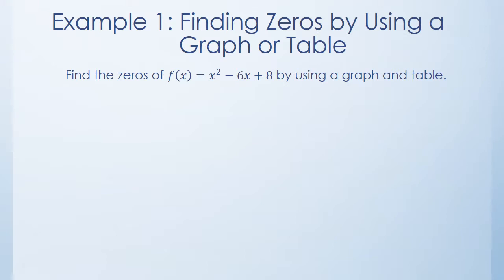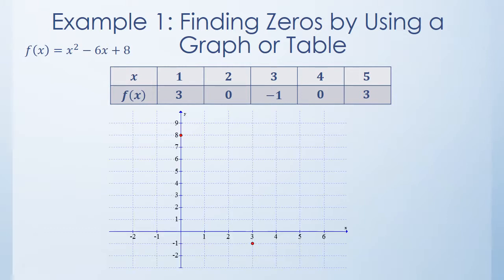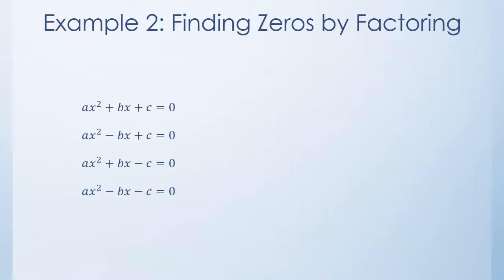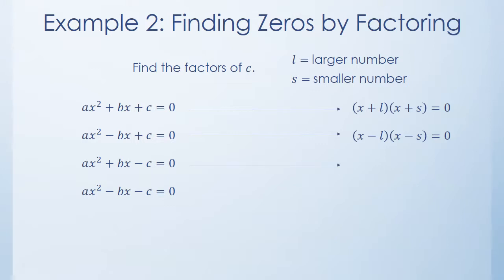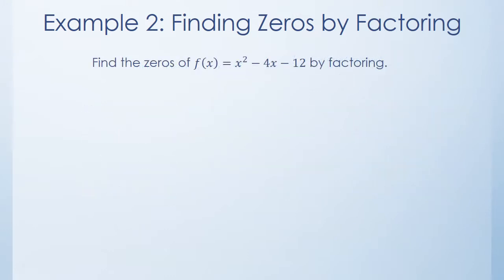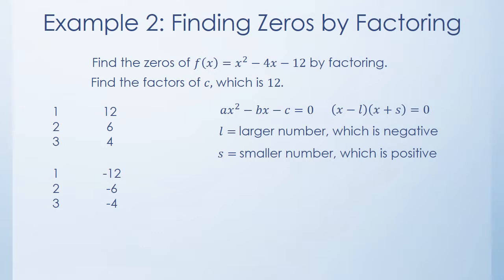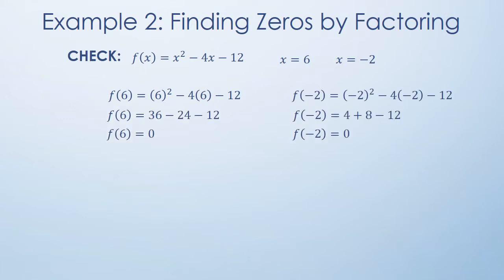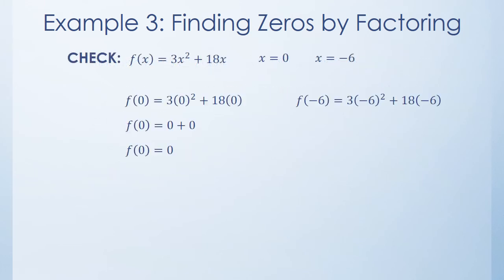5 3 Solving Quadratic Equations by Graphing and Factoring Flip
Solving quadratic equations by graphing and using tables, as well as factoring.